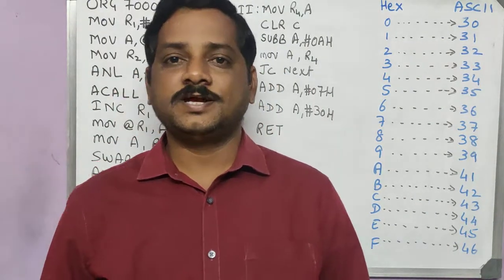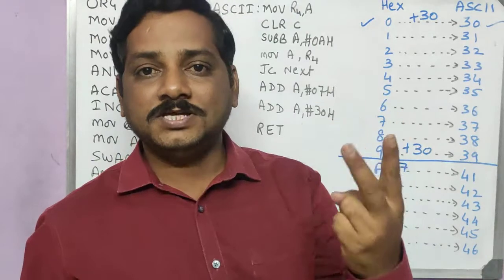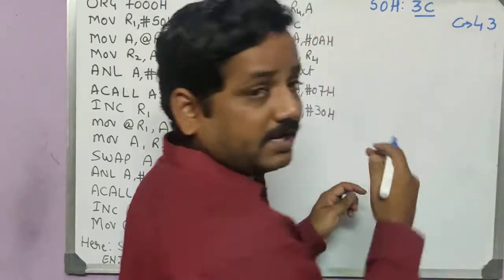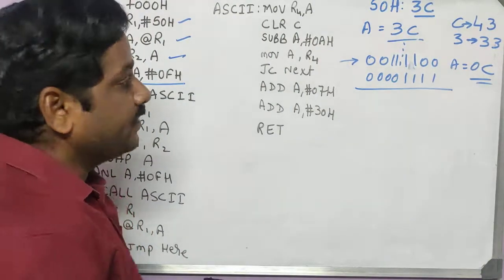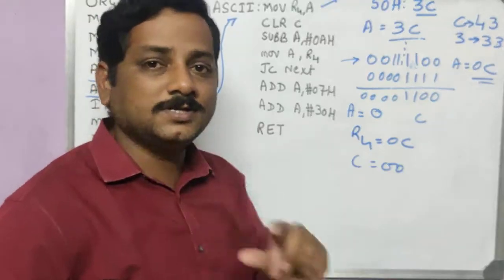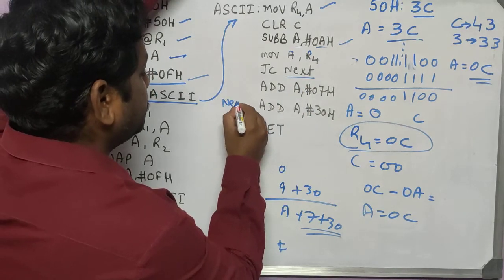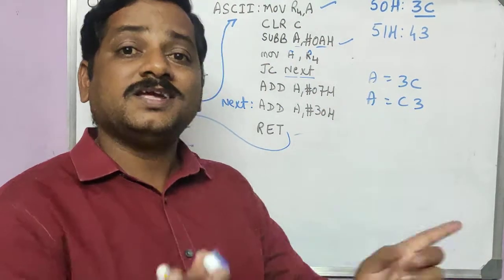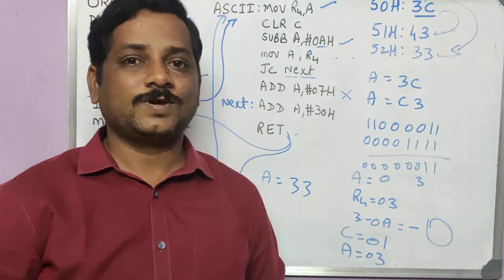Program to Convert Hexadecimal to ASCII....!! By Sharan Sir!!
set of micro controller programs